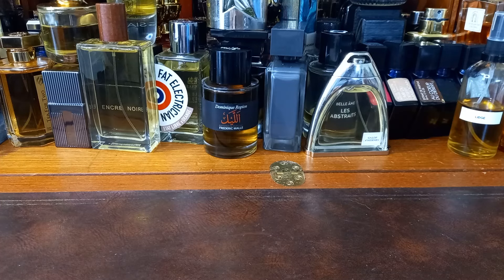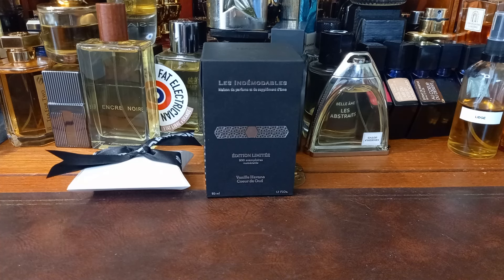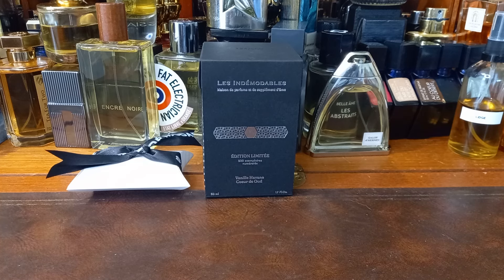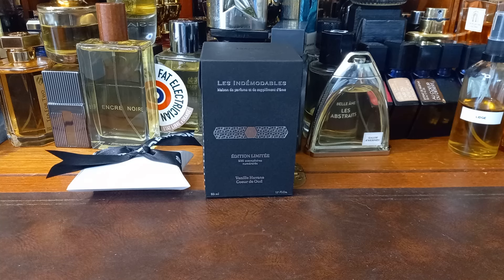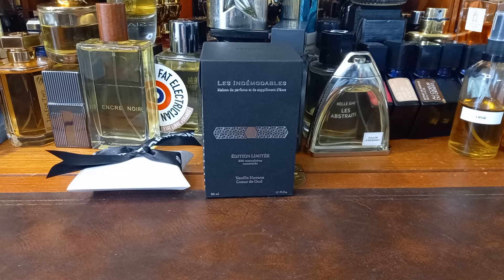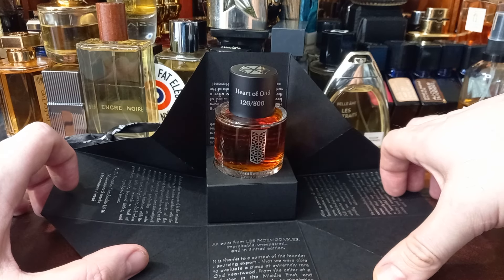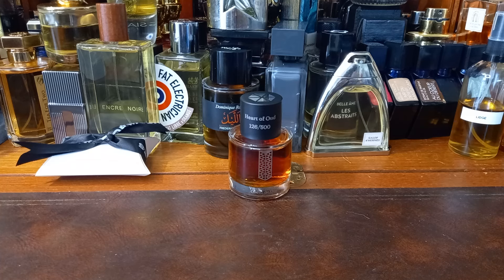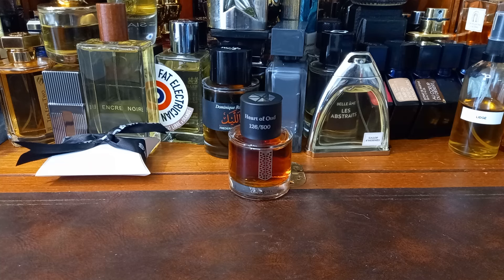Vanille Havane Coeur De Oud Les Indemodables Unboxing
Hello!

Join me as I unbox my latest acquisition,  the limited edition oud from Les Indemodables, Vanille Havane Coeur De Oud!